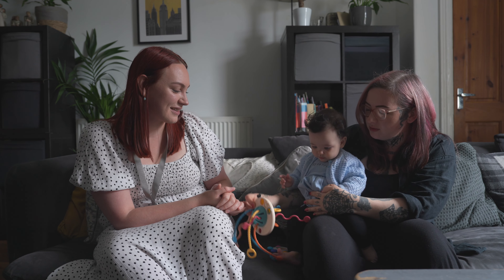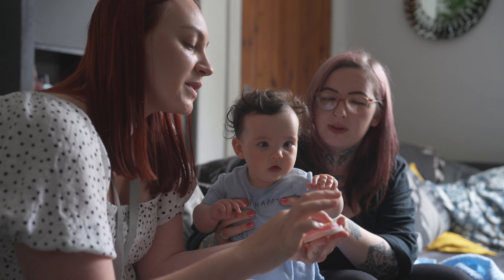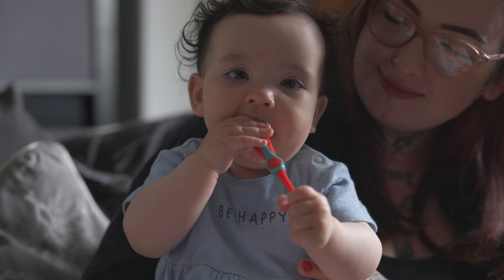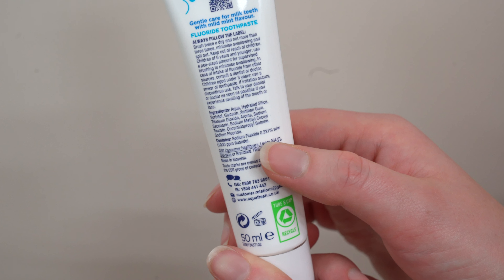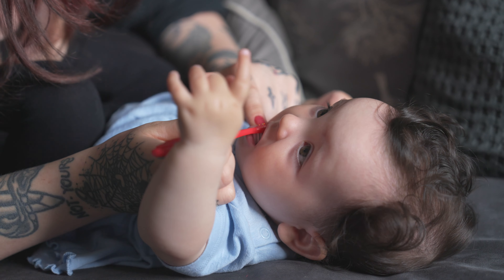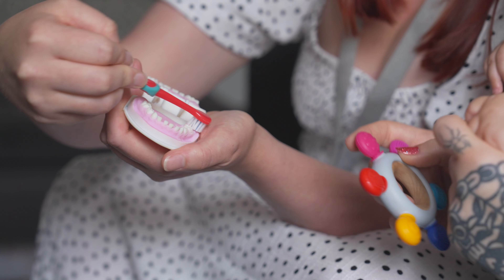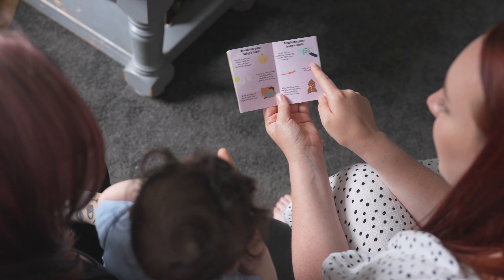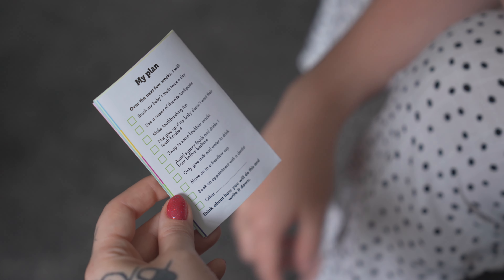Healthcare Visitor: Providing Effective Toothbrushing Demonstrations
This video is aimed at healthcare visitors and describes effective toothbrushing demonstrations to parent of babies aged 1-2.